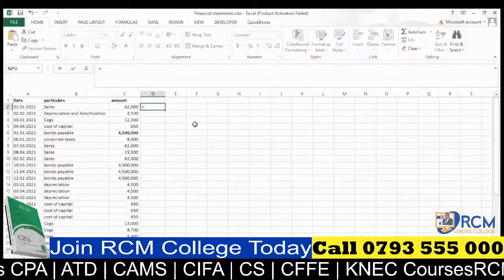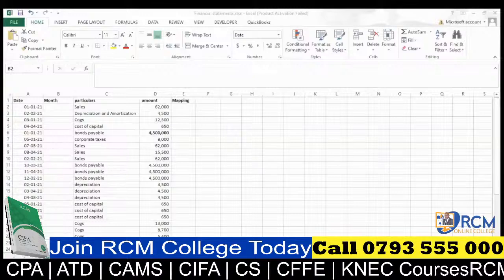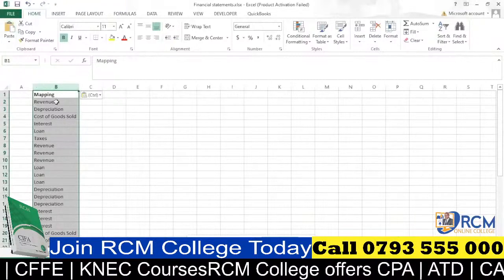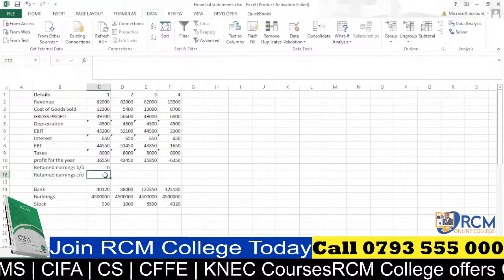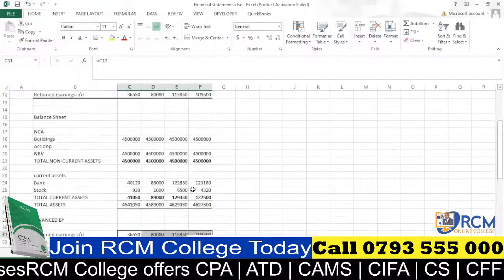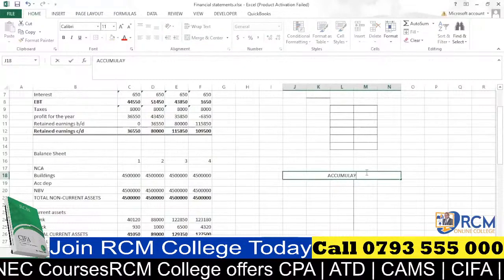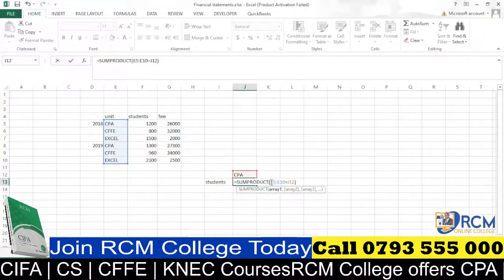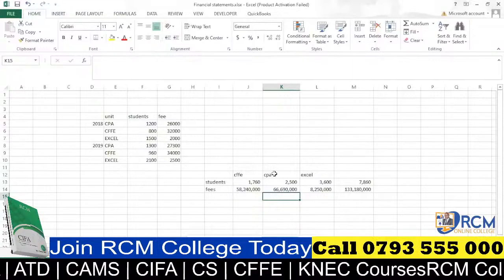Business Data Analytics/Financial Statement on Excel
In this video, we'll guide you through the essential techniques and tools you need to analyze business data effectively and interpret financial statements with confidence.